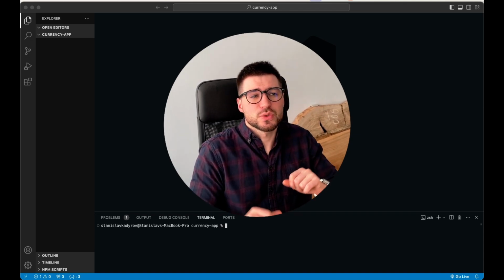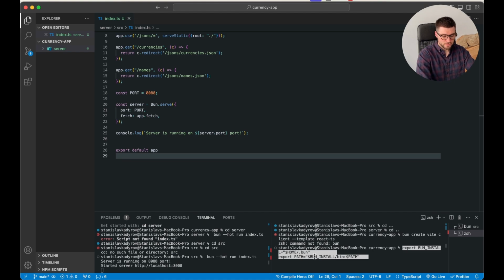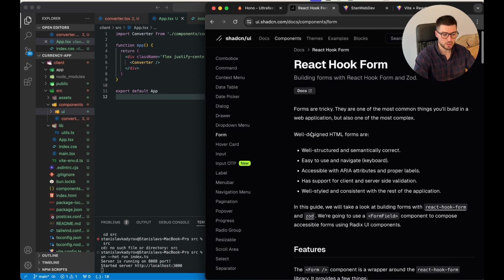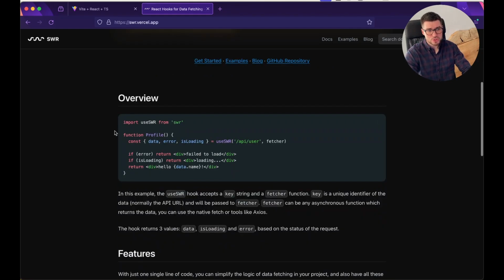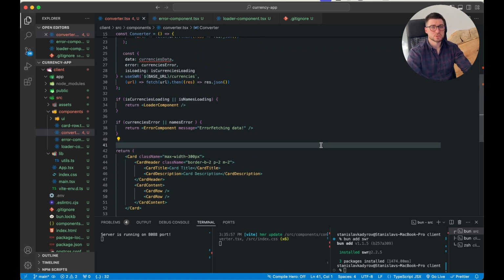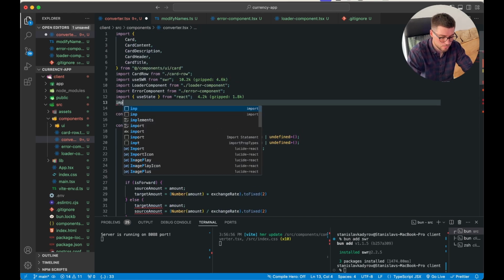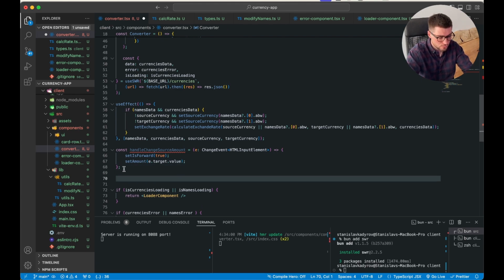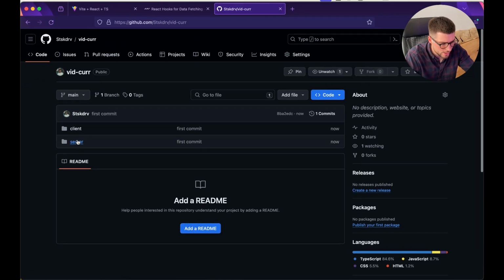Build a Currency Converter App Using React on Client and Bun js and Hono on Server (Plus Vite)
In this video we will build a full stack simple currency converter application using Bun.js | Hono | React and Vite | Shadcn/ui | Tailwind css. You will see all process from scratch and learn how to start using listed technologies.

Here is everything we will learn:
🛠️ Building a currency converter inner logic
🚀 Using Bun
📤 Application with React
🌟 Components using Shadcn/ui kit
🔥 API using Hono.js
🛠️ Form handling with zod validation
📡 SWR for data fetching